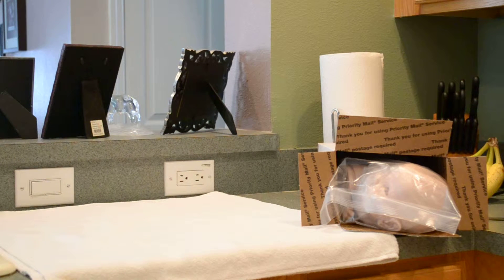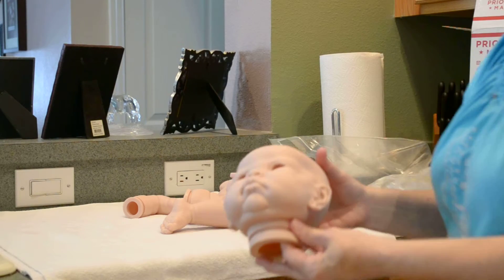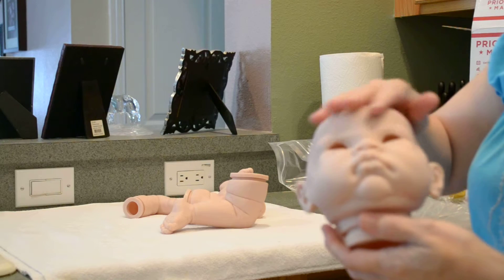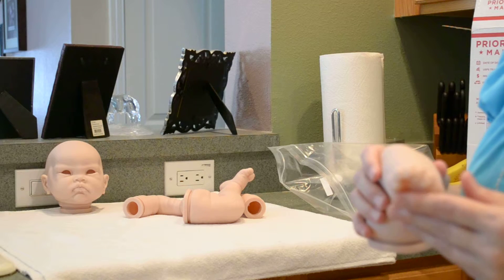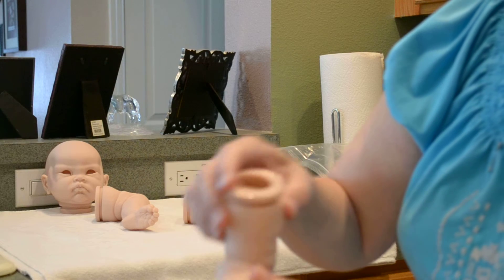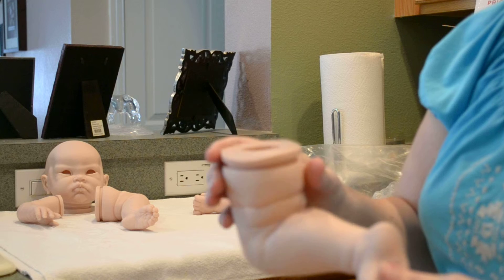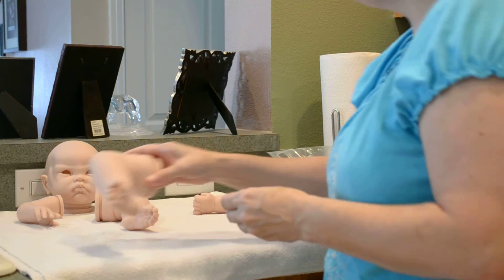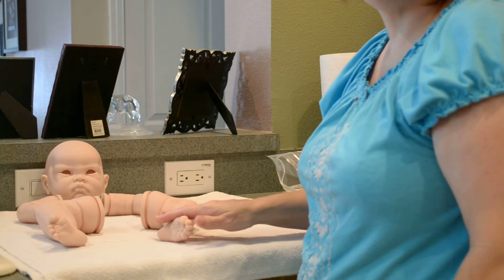box opening for suzie of amos terry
box opening of the fen yei kit by cindy musgrove